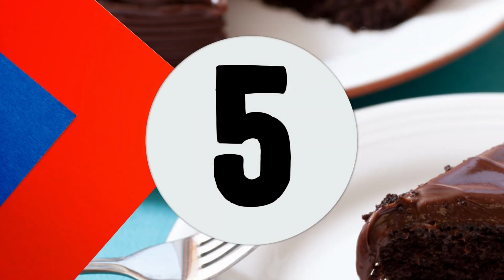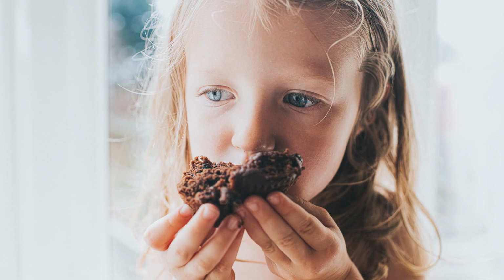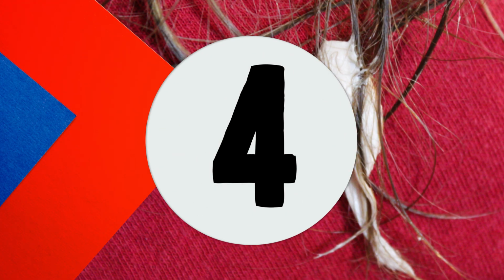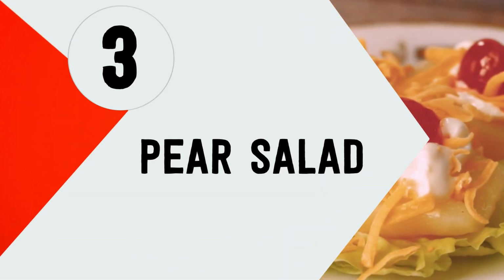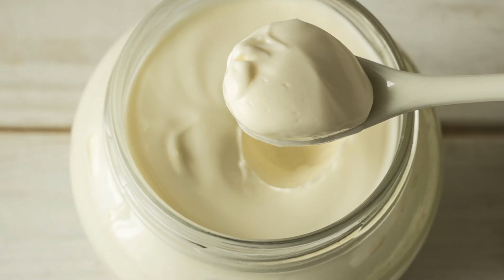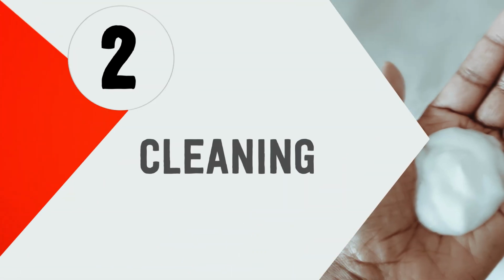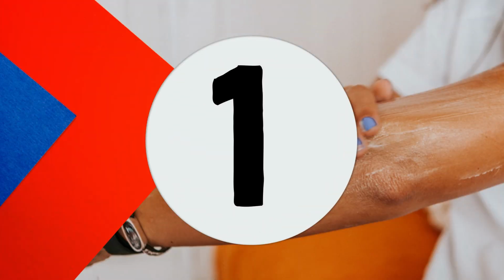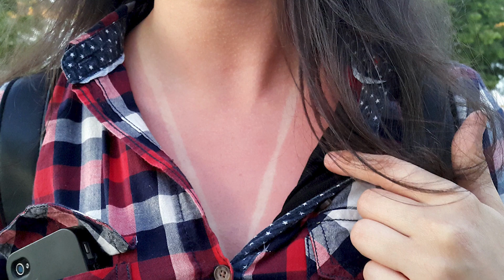5 Secret Uses for Mayonnaise That Southerners SWEAR BY | The Tea | Southern Living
Mayonnaise is the secret ingredient of the south. We use this creamy condiment to level up our favorite recipes and have even found ways to utilize mayonnaise OUTSIDE of the kitchen! Check out our top 5 Southern uses for mayo and let us know which of these southern tips you'll try for yourself.

0:00 Introduction
0:45 Secret Ingredient for MOIST Chocolate Cake
1:54 Remove Chewing Gum from your hair
2:33 Pear Salad Recipe
3:26 Cleaning with mayo
4:22 Mayo for sunburn relief